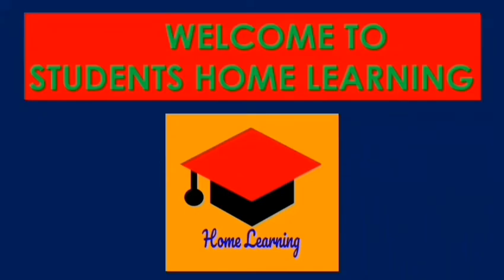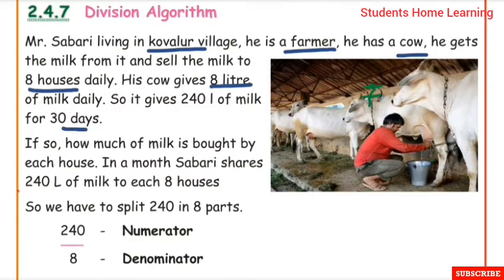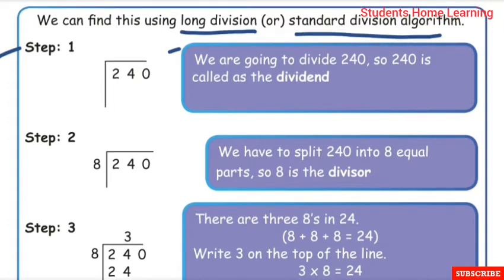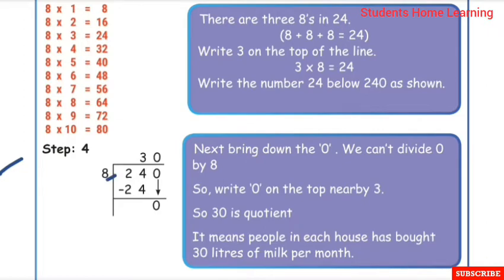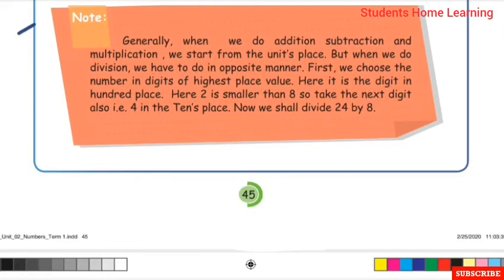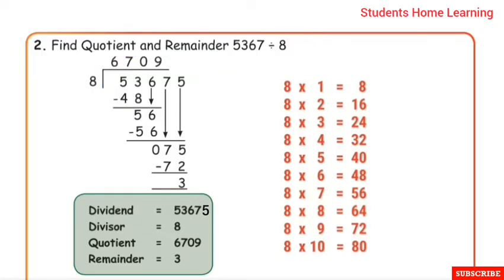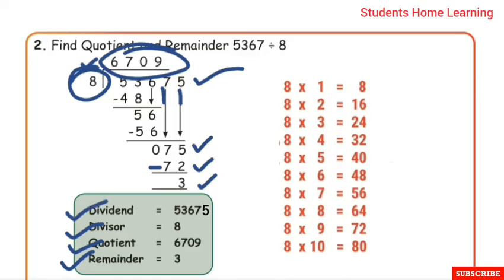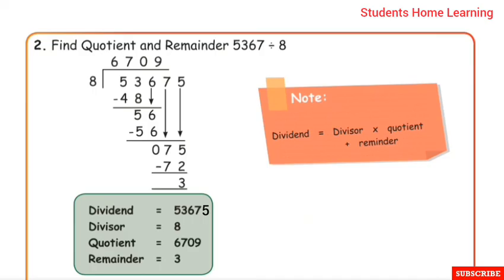5th Std- Maths- Unit 2- Numbers- Pages 44 to 46- Division Algorithm- Examples- Part 15- Term 1.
5th Std- Maths- Unit 2- Numbers- Pages 44 to 46- Division Algorithm- Examples- Part 15- Term 1 -Explained in tamil- Samacheer kalvi Syllabus-

Topics:
☆Division Algorithm.
☆Examples.